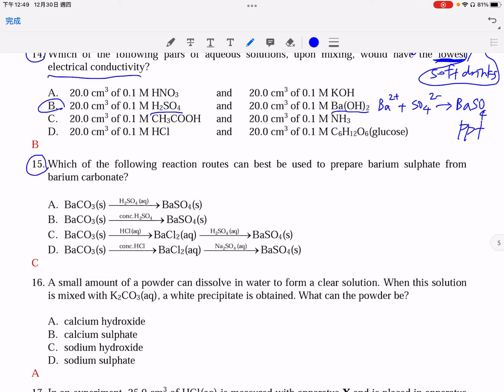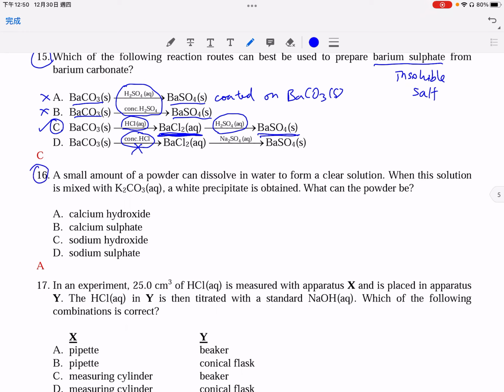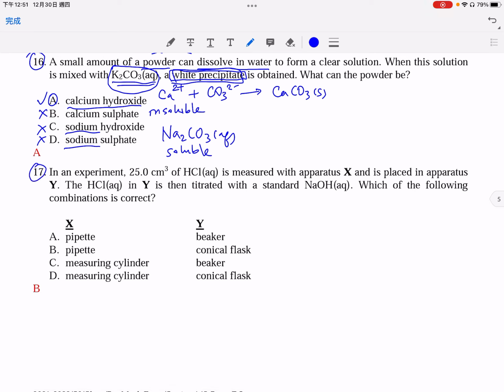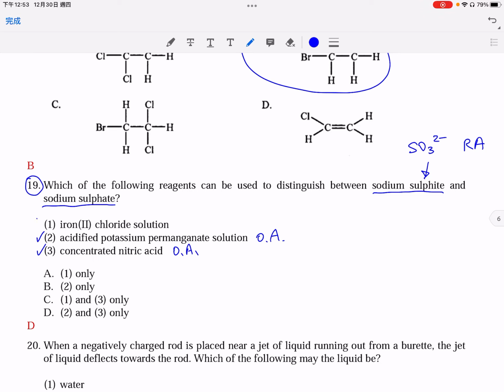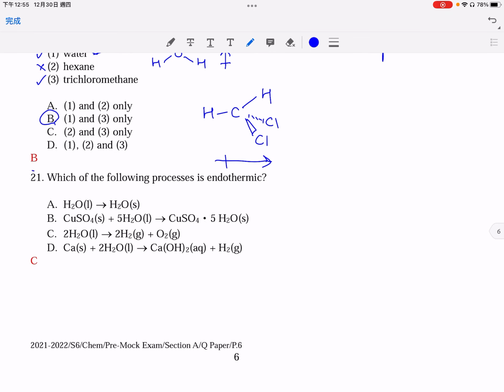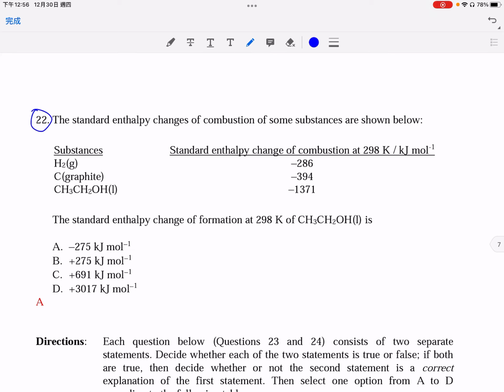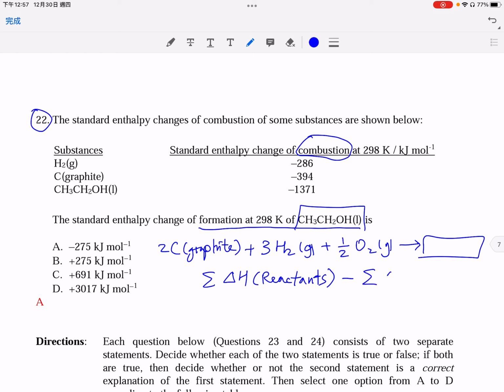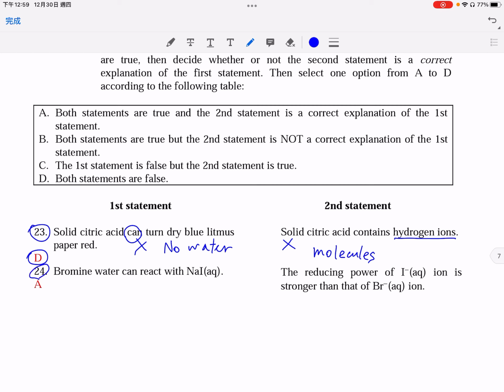[DSE Chemistry] S6 Pre-Mock Exam Paper 1A (Part 2)｜English Subtitle (CC)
歡迎讚好👍、分享↪、留言💬大家交流下😆
👇Chemsir 個人帳戶
👇Chemsir 化學教育專頁《Chemsir.talking.chemistry》